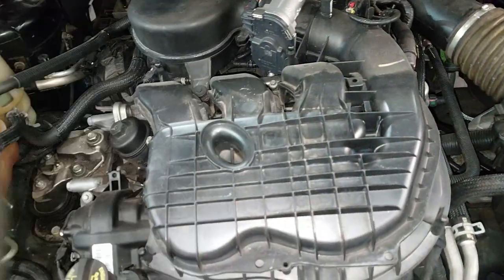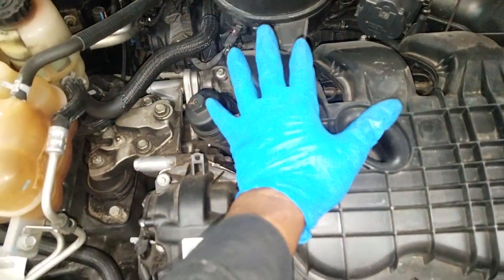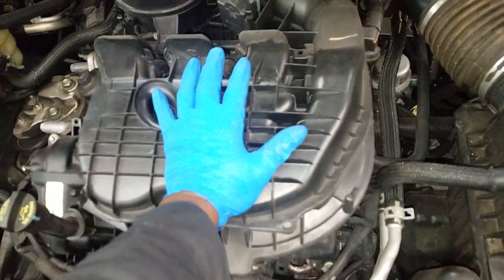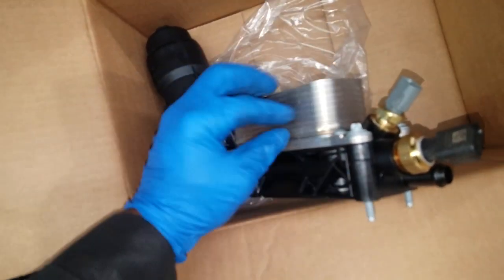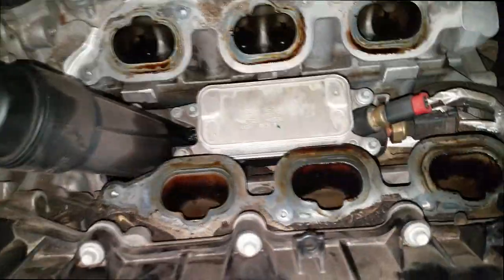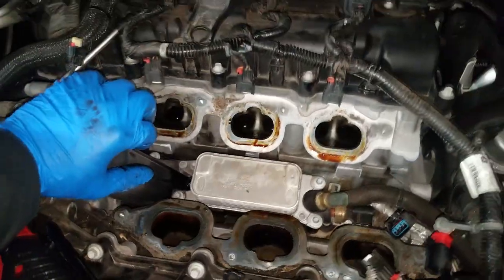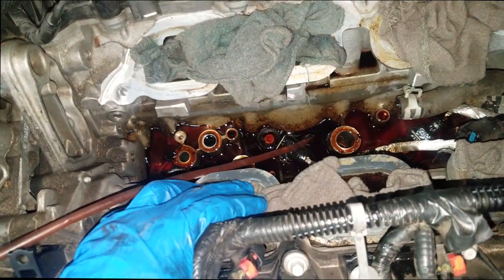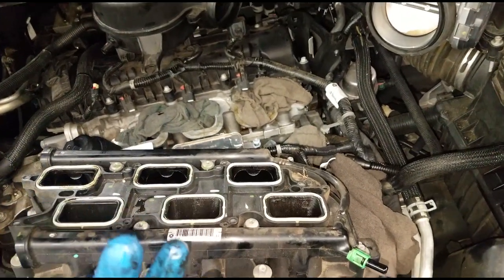How to fix a car thats smoking and has a burning smell. 3.6 Pentastar V6 problems Oil Filter Housing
After performing my visual inspection, I found major oil leaks coming from the oil filter adapter housing. Here's how I replaced it